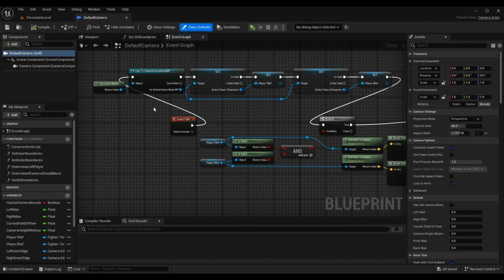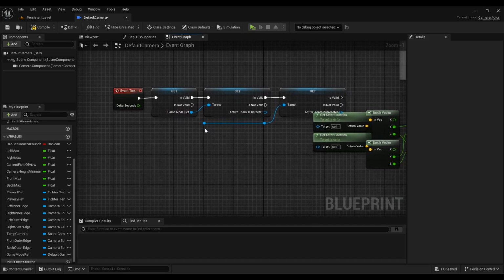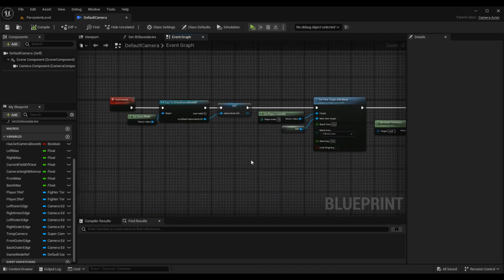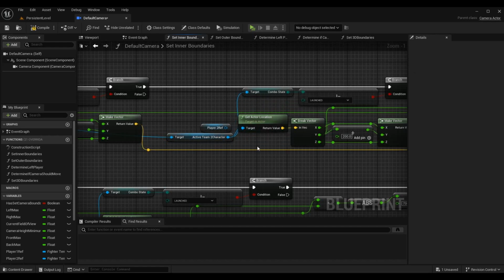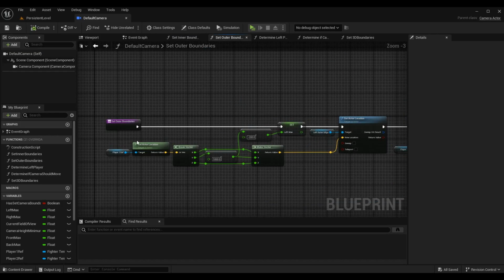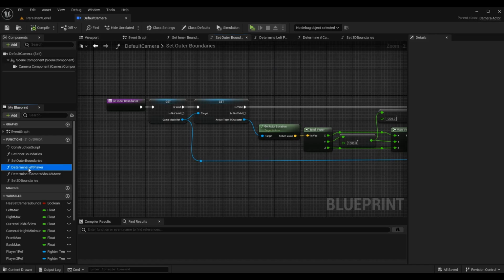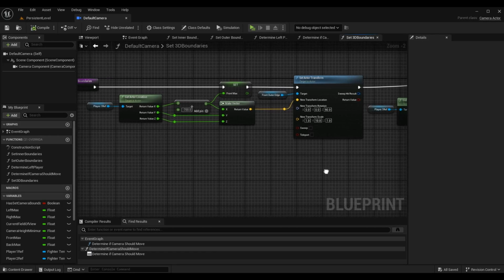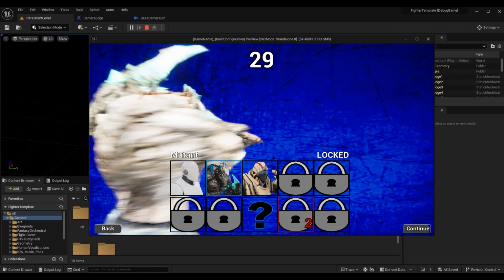Tag Team Camera Support! | How To Make YOUR OWN Fighting Game | UE4/UE5 & C++ Tutorial, Part 254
Here is the two-hundred and fifty-forth installment of the Unreal Engine 4/Unreal Engine 5 and C++ Fighting Game Tutorial series. In this episode, I go over making the camera work for Tag Team matches, improving camera mechanics, and preparing to create a camera class in C++.

A HUGE THANKS TO:

► Character Avatar: Edo.
► Intro Video: Pedro J. Burgos (@Shadow_Magnus).